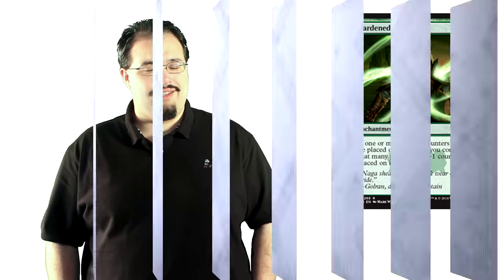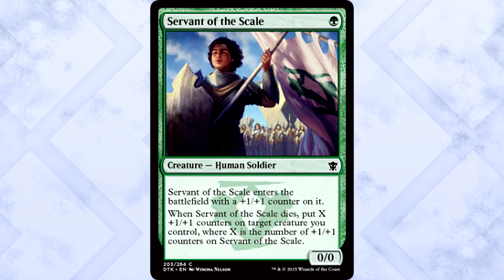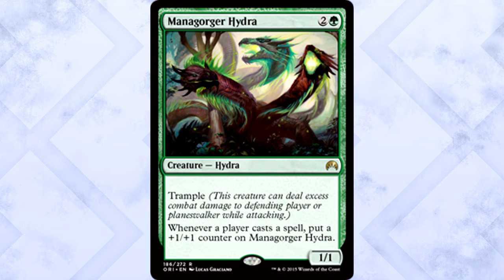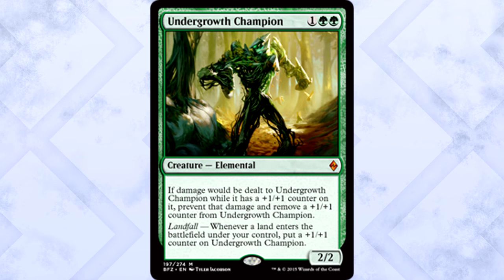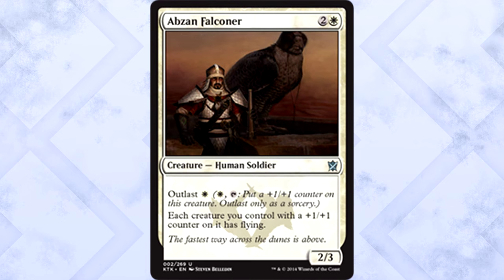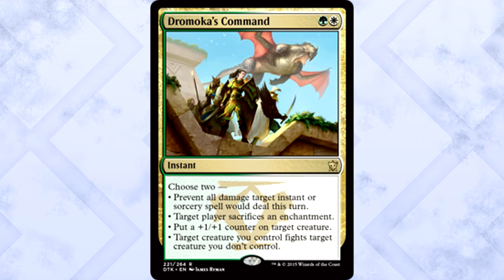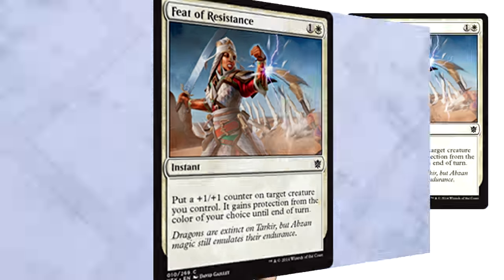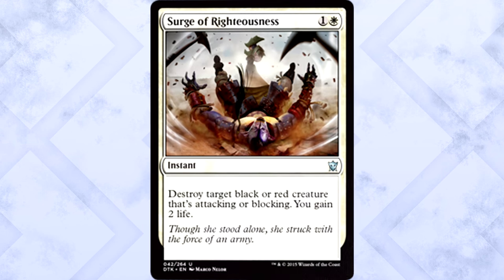G/W Hardened Scales Standard Deck Tech – Battle for Zendikar – MTG!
information you'll ever need!

Deck list:

4 Hangarback Walker
2 Abzan Falconer
4 Avatar of the Resolute
4 Endless One
4 Managorger Hydra
4 Servant of the Scale
4 Undergrowth Champion

9 Forest
2 Plains
4 Canopy Vista
4 Windswept Heath
3 Wooded Foothills

4 Hardened Scales
4 Dromoka's Command
4 Feat of Resistance